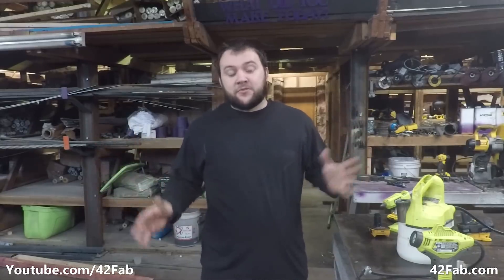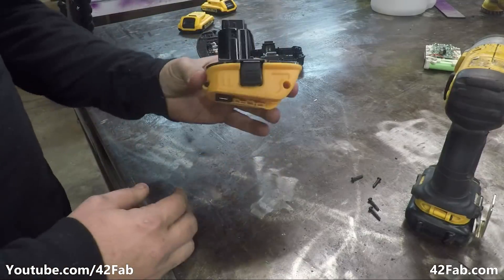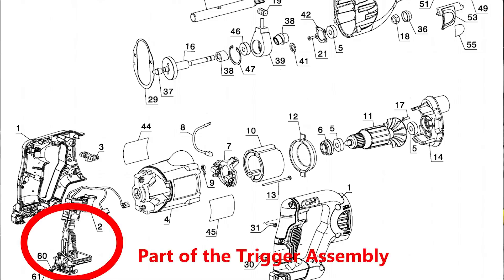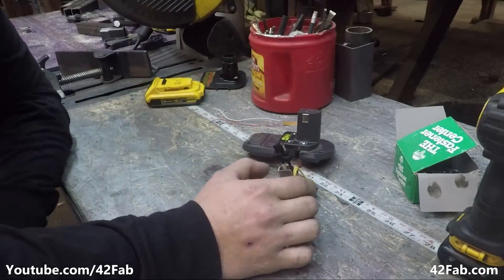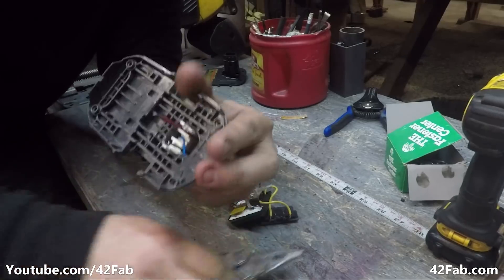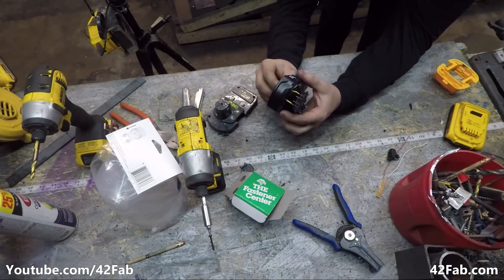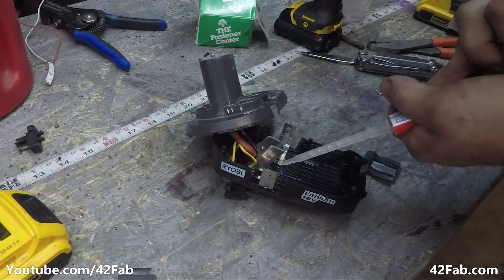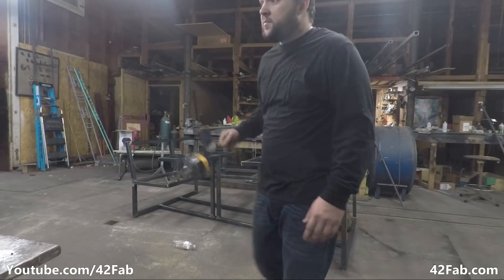How to use DeWalt Batteries on Ryobi Tools for $30 | Building a DeWalt to Ryobi Adapter - 42Fab #16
In this video I use a DeWalt DCA1820 20v to 18v adapter and a scrap Ryobi 18v battery to create an adapter allowing the use of any DeWalt 20v Battery on any Ryobi 18v tool.

I like to stick to DeWalt tools for 2 reasons: Their quality, and my collected supply of batteries (equal to half a Tesla PowerWall...). But ever so often I need a tool that DeWalt doesn't make, like a Hot Glue Gun, a Water Spray, a Random Orbit Sander, or a Tire Inflator. Instead of spending the money to build up (and then have to tote around) a second set of batteries, this adapter lets me keep using the same batteries.

Note: This adapter DOES NOT work with DeWalt Flexvolt 60v Batteries.

Dewalt 20v to 18v adapter

Ryobi Battery

Epoxy for plastics

Soldering Station

Heat Shrink Kit